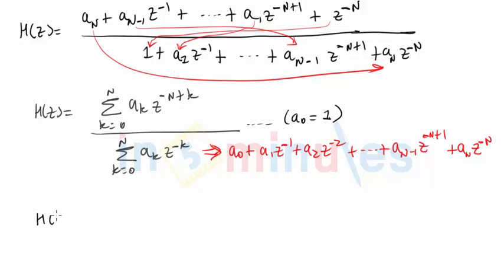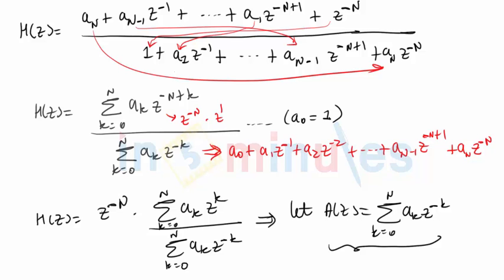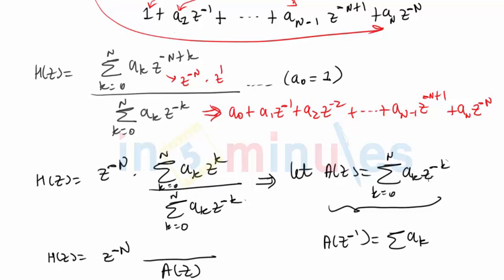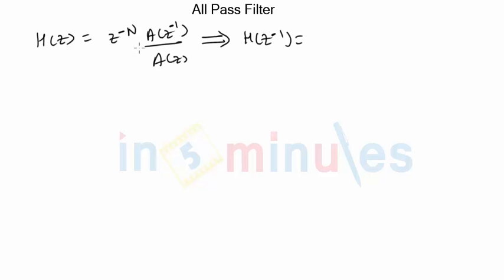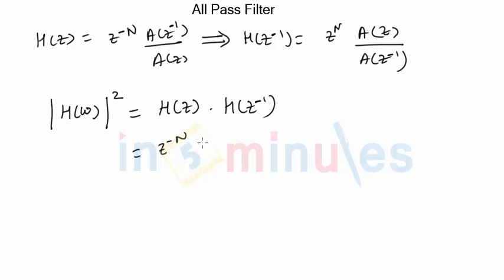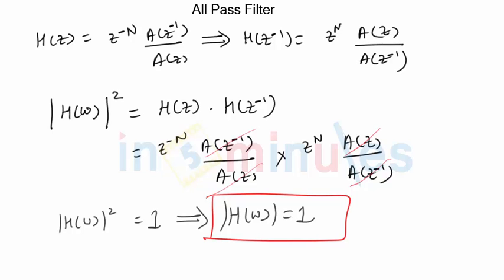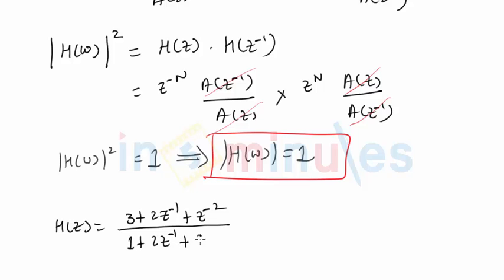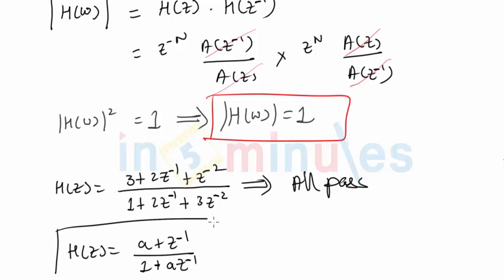ModGen_Vid_70_All Pass Filter (Part 2)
This video explains All Pass Filter (Part -2)

Pre  - Requisite -